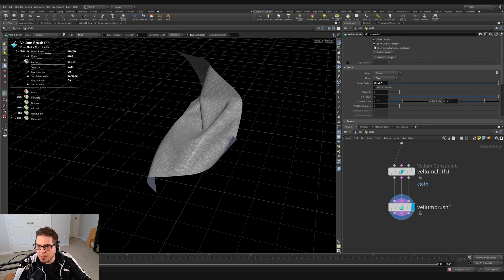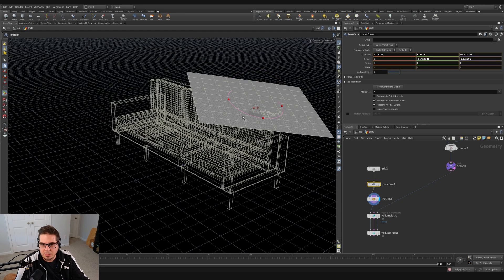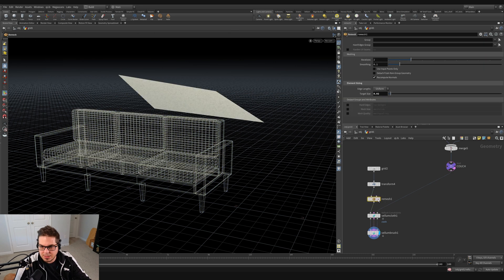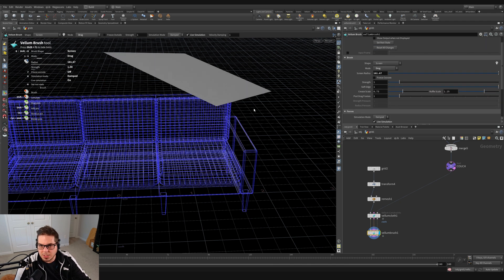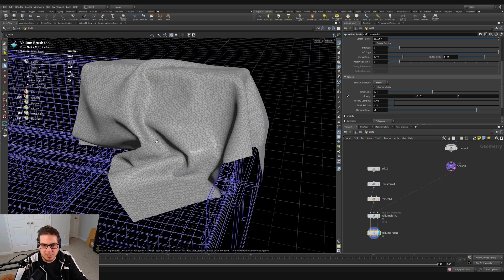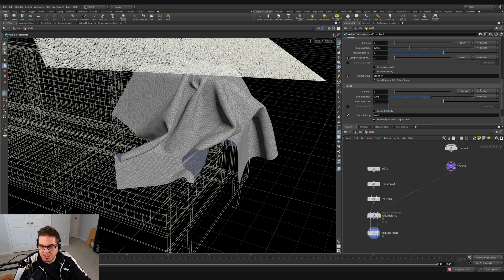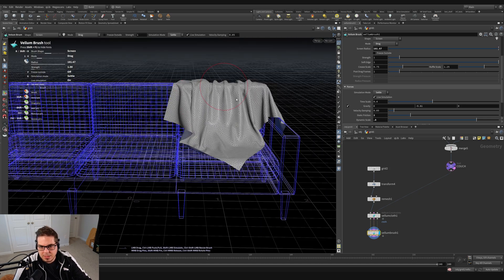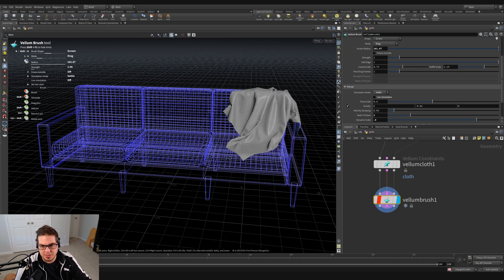4.2 - VELLUM BRUSH - Vellum Blanket in Houdini